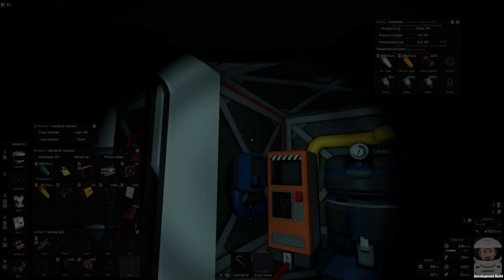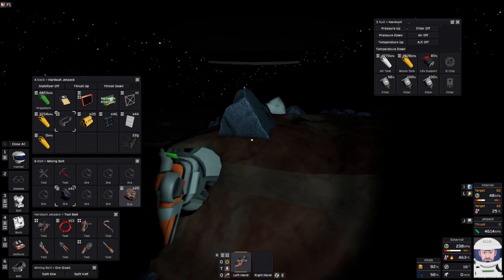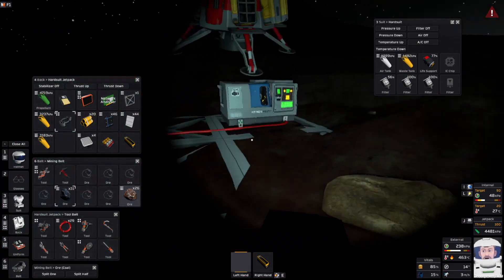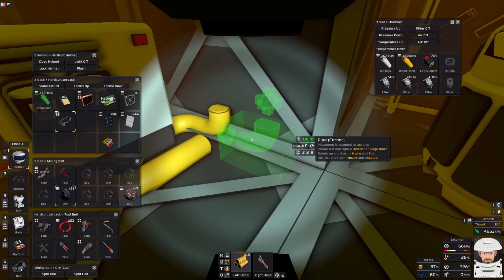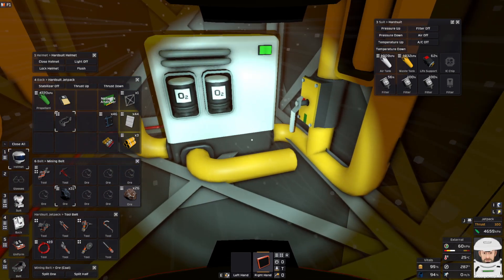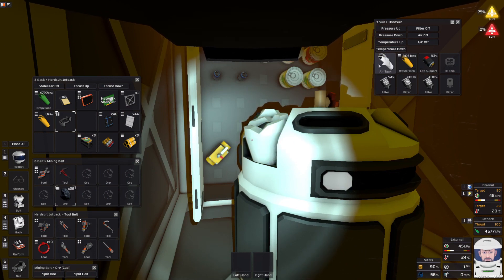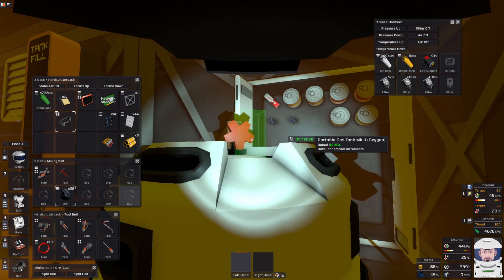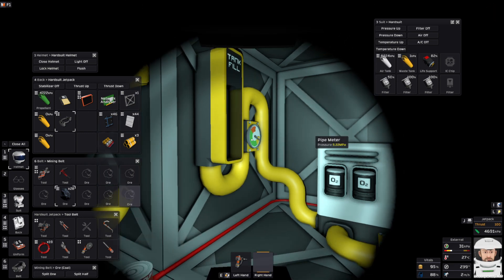Stationeers Venus Getting Started EP03 - Let's Get Wasted!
In this episode I get the filtration system setup for our oxygen so we can filter our cooled down waste tanks back into our oxygen supply.